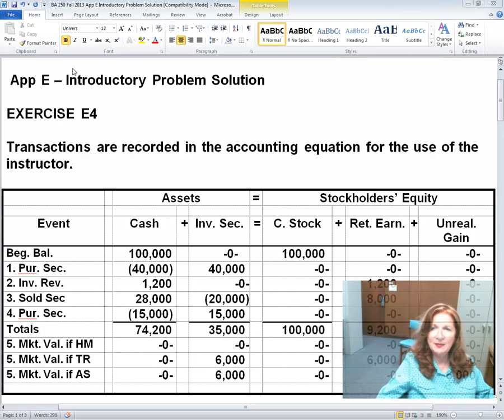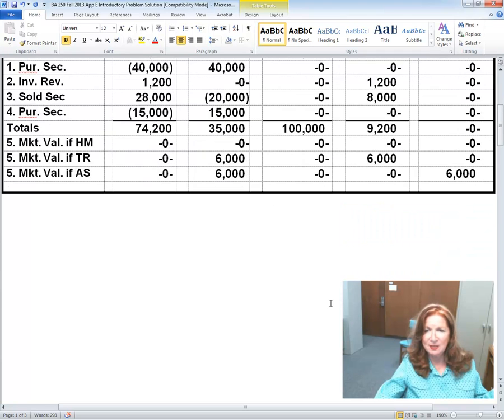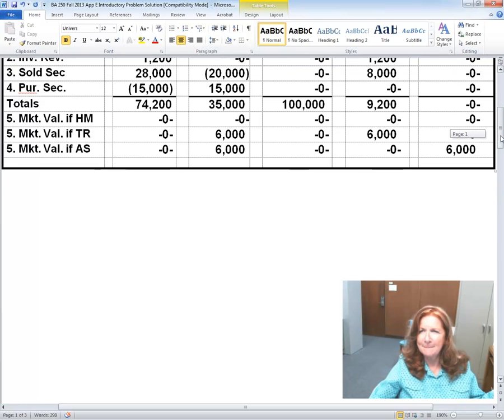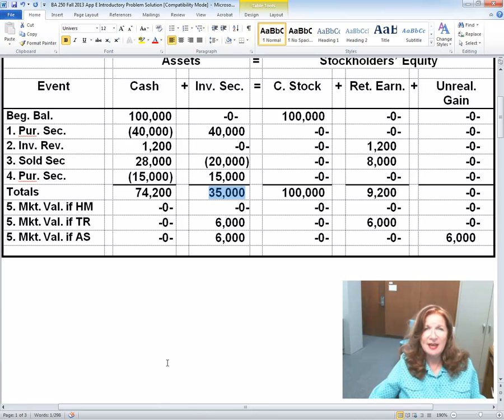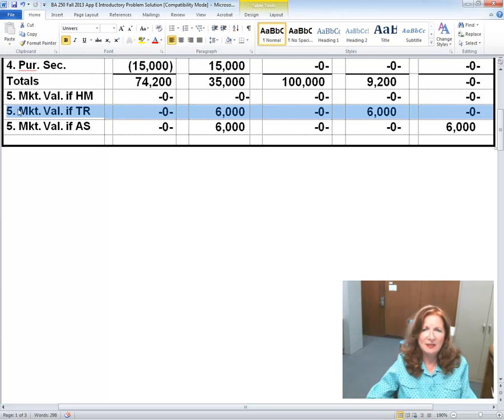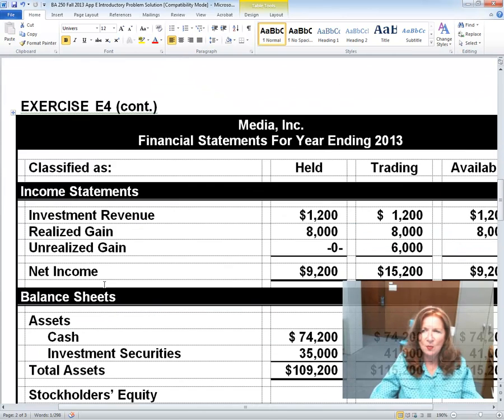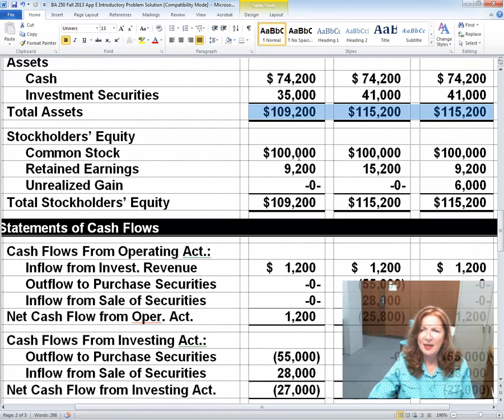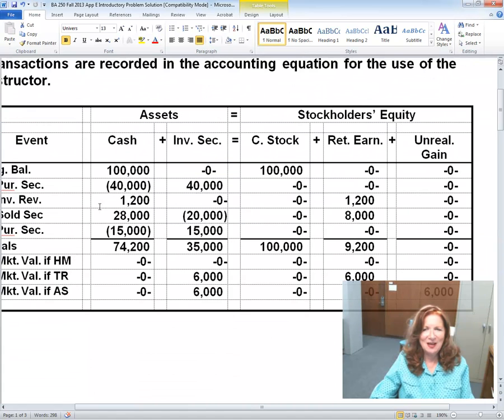BA 250 Fall 2013 App E Introductory Problem